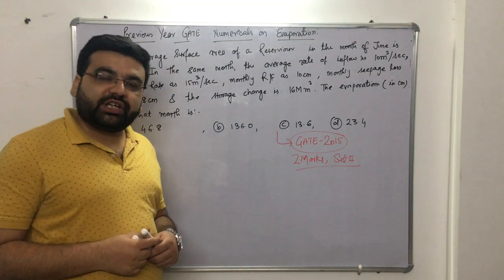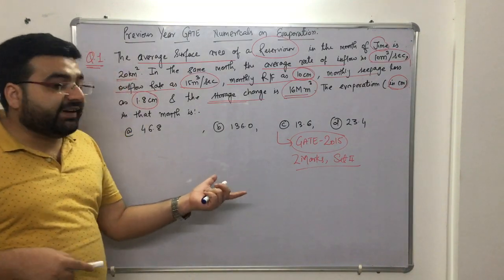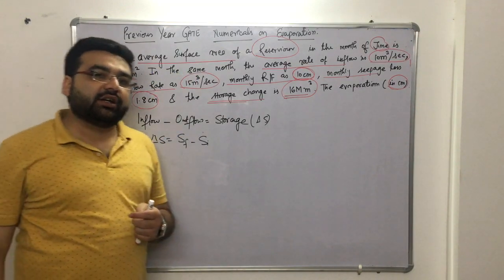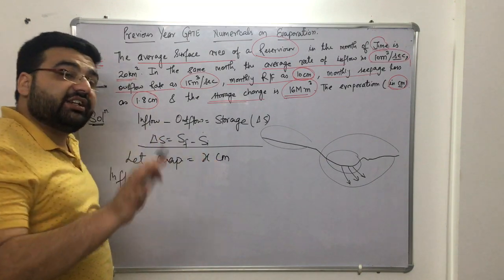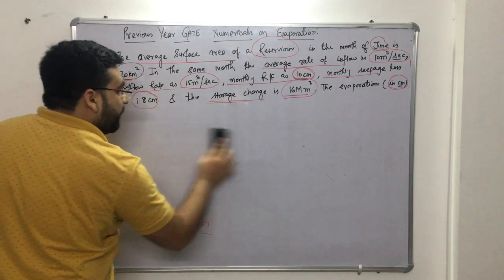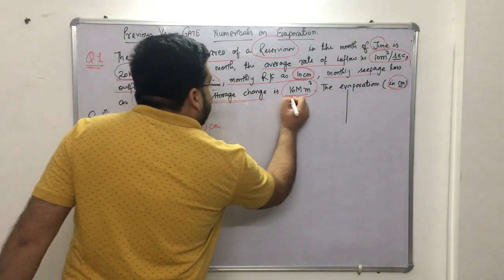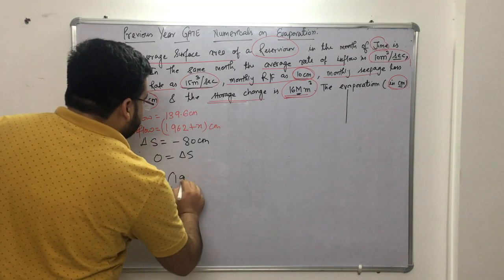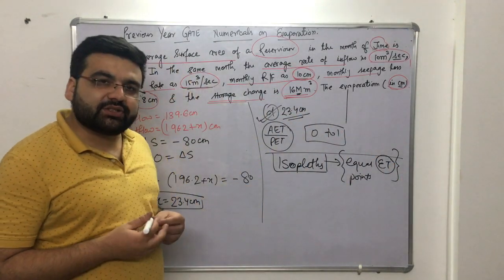Previous year Questions on Evaporation (SSCJE/DFCCIL/ESE/GATE)-Civil Engineering